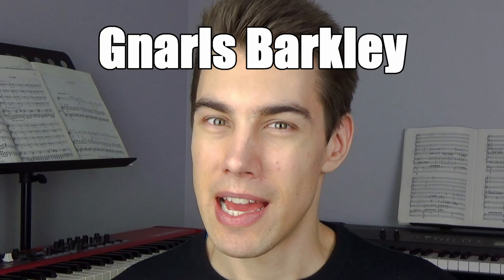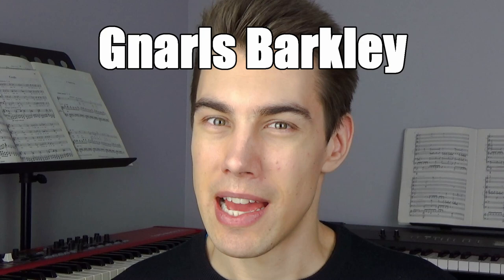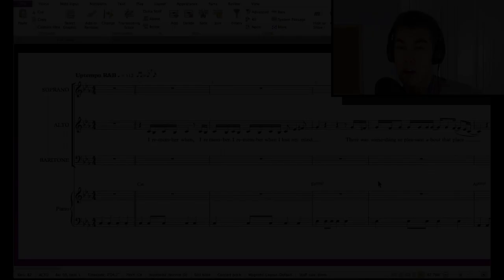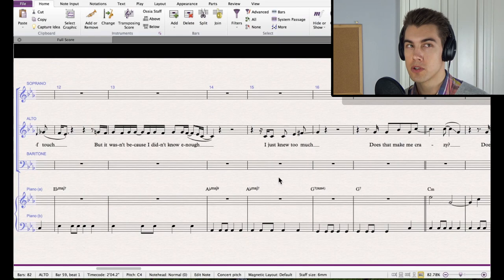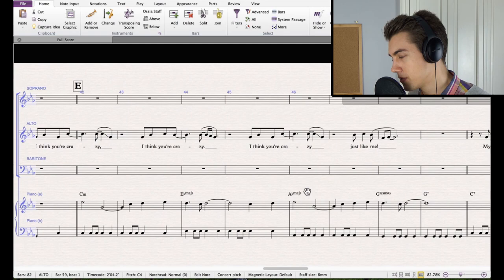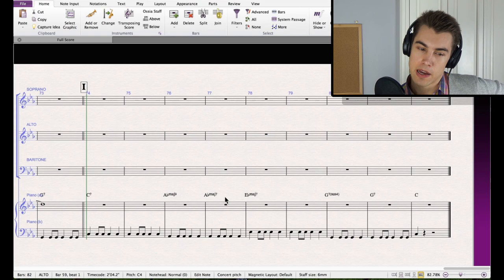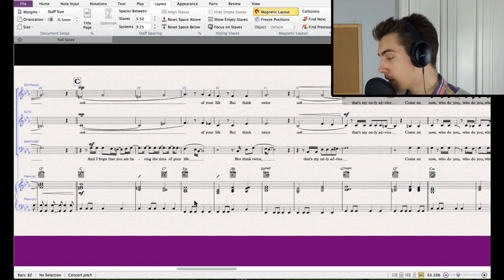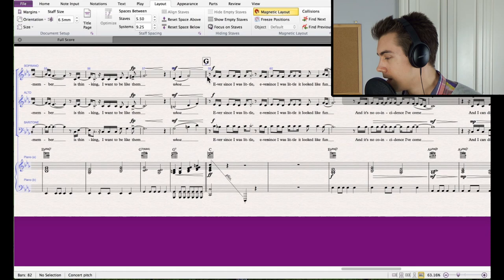A cappella arranging: "Crazy" by Gnarls Barkley | Choir With Knut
Gnarls Barkley (consisting of singer-songwriter CeeLo Green and producer Danger Mouse) had a huge hit with their song "Crazy" in 2006, and in this episode we have a look at how one might arrange the song for mixed SAB (soprano, alto, baritone) choir with piano accompaniment!

Choir With Knut is your number one resource for learning how to arrange for choral and a cappella groups! Through informative videos, you’ll learn about the voice types, how to structure a vocal arrangement or composition, how to go about arranging for voices/singing as opposed to other instruments, and all sorts of related topics, tricks and tips!

Scripted, filmed, and edited by
Knut Olav Rygnestad

Knut Olav Rygnestad

Intro and credits graphics/animation by
Ingmar Kamalagharan

Special thanks
Anil Kamalagharan
Didier Rochard
Manuela Twrsnick
Marcel Hunziker
Marit Røkeberg
Therese Ramstedt

Knut Olav Rygnestad